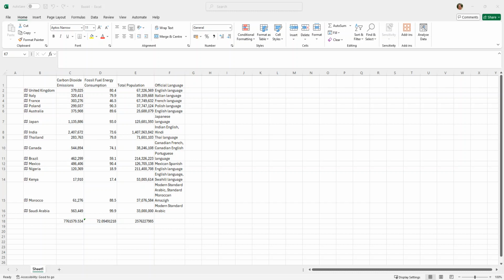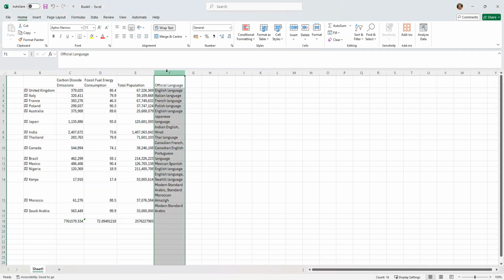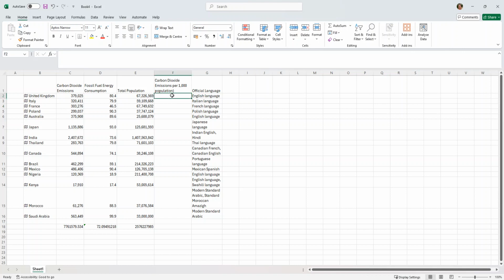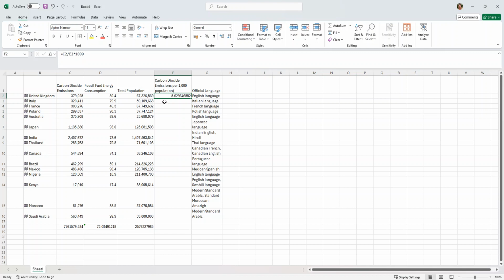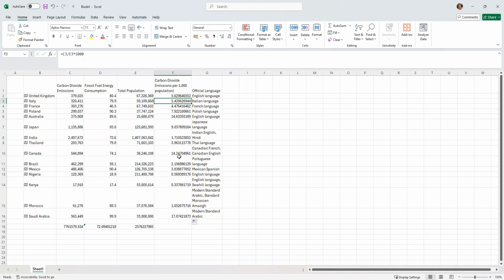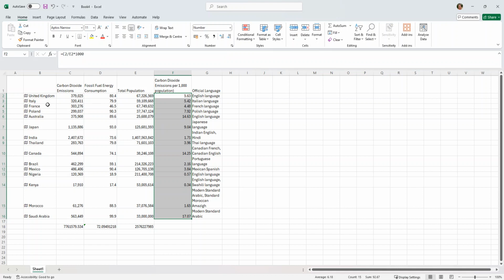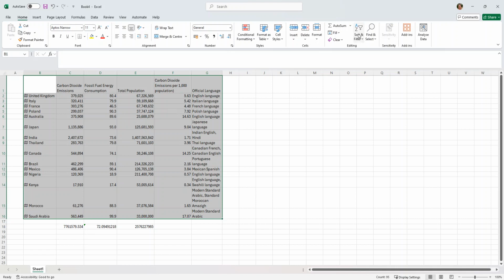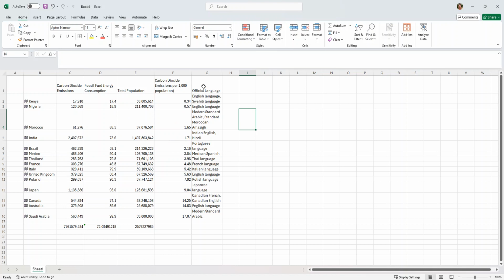Excel Video 4: Creating new variables in excel